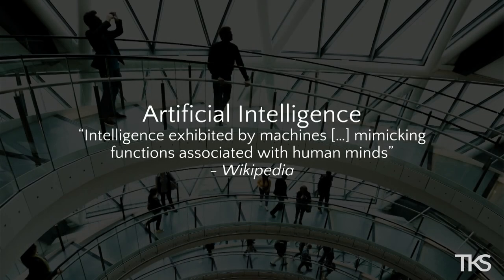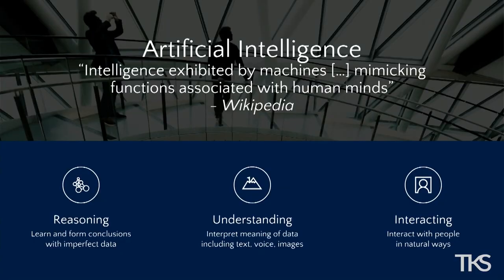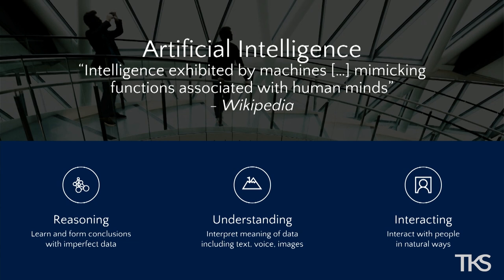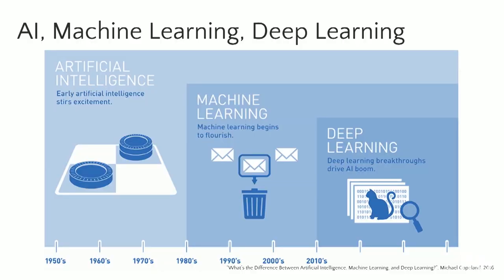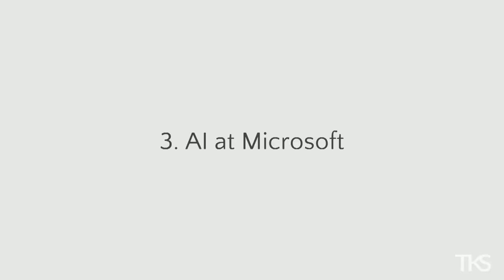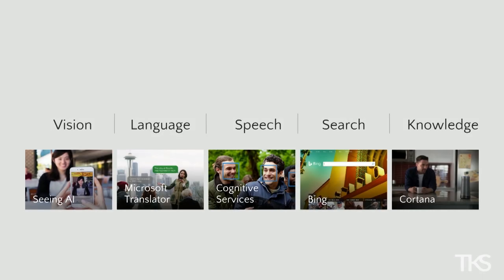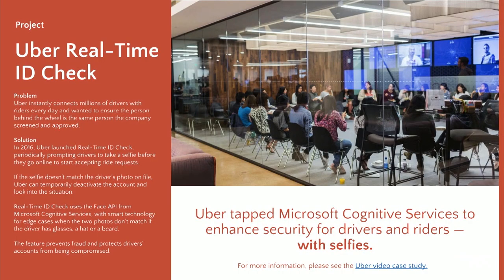TKSummit: Ozge Yeloglu - Microsoft, Chief Data Scientist